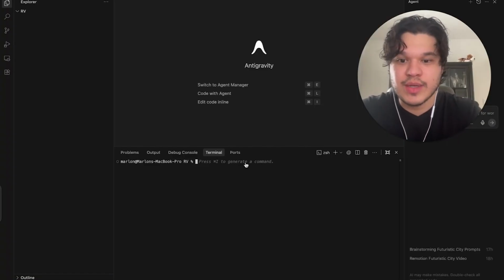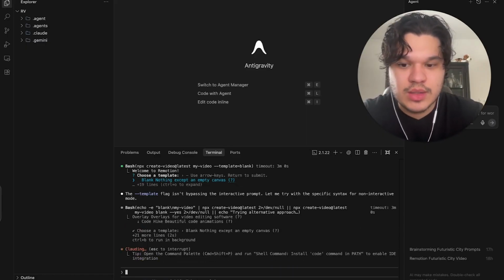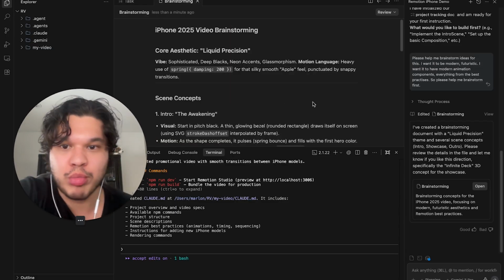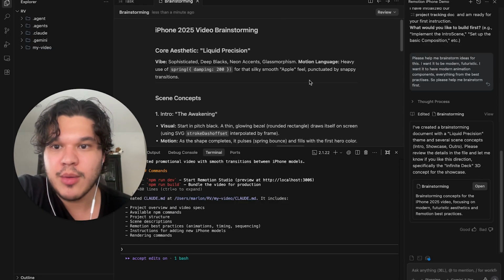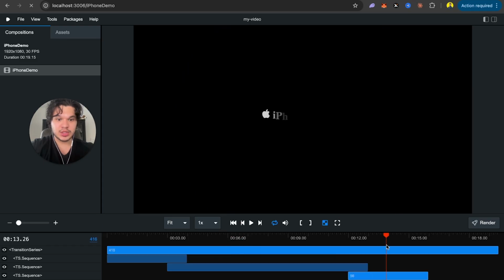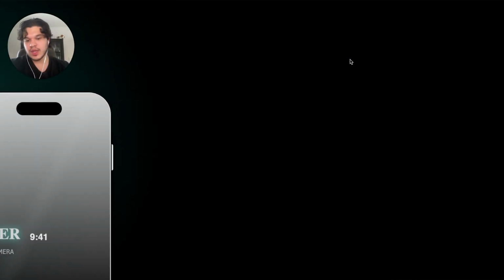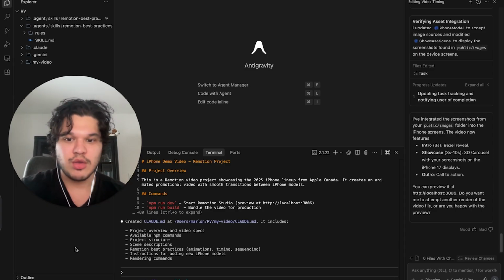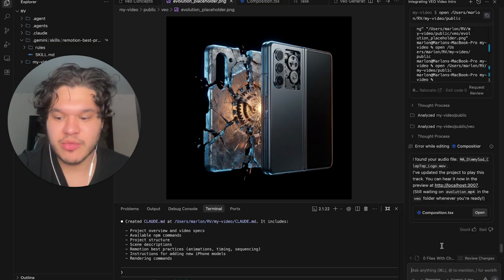The NEW way to use Remotion: How People Are Getting 10x More Productive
This video shows you how to leverage "Claude Code" with Remotion, a powerful "ai video editing" tool. We break down "how to use remotion" to generate videos, covering various levels of complexity. Discover practical tips and tricks for "video editing" and learn how this "free ai video generator" can enhance your content creation.